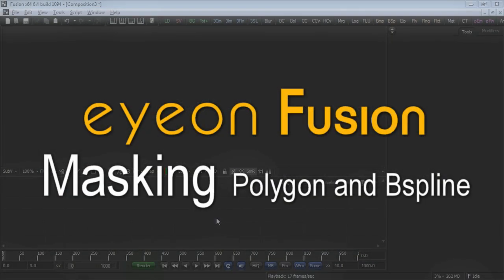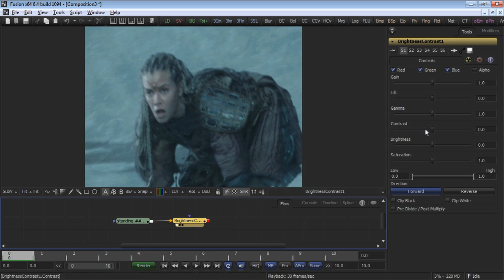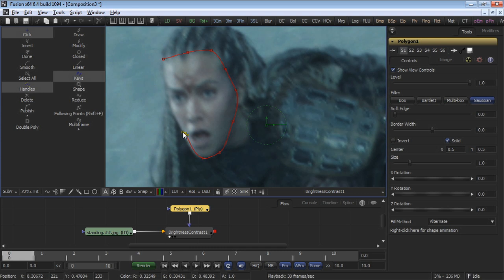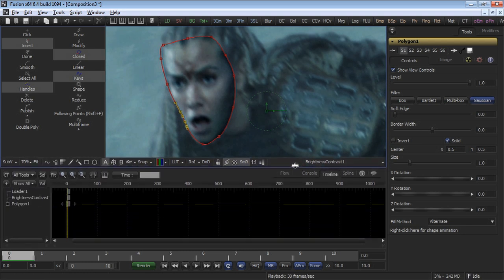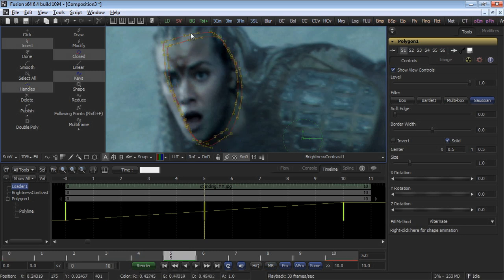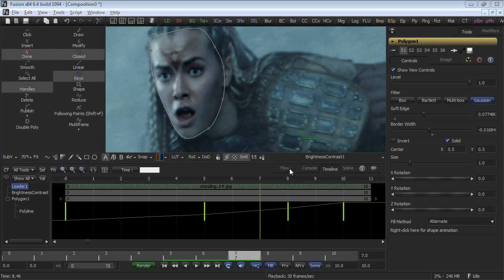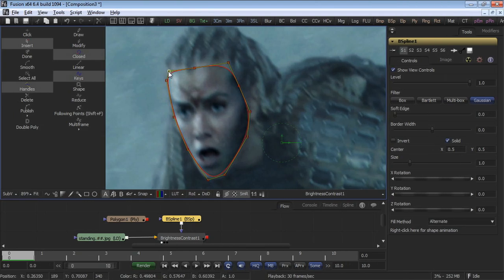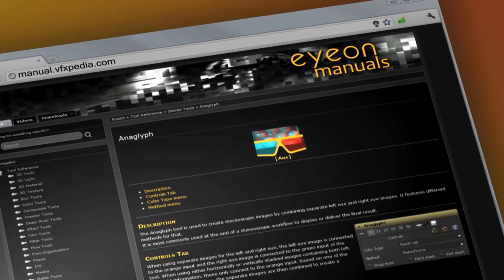eyeon Fusion Master Class 106C Polygon and Bspline Masks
eyeon Fusion tutorial masking with polygon and Bspline masks

Click Control S to begin download
The files are zipped and can be extract by double clicking on the zip file